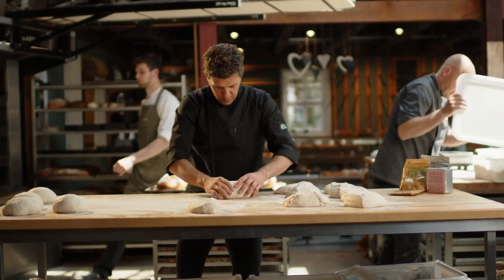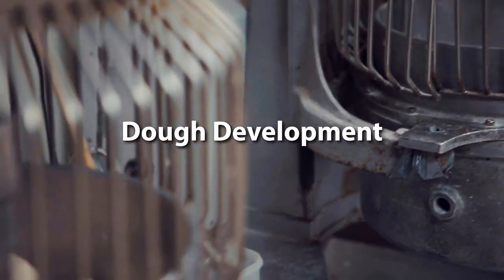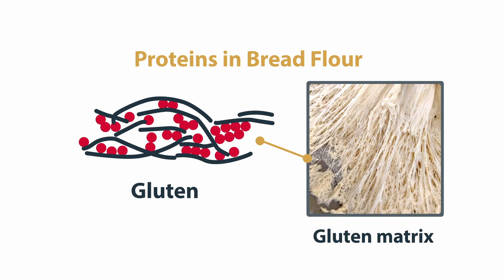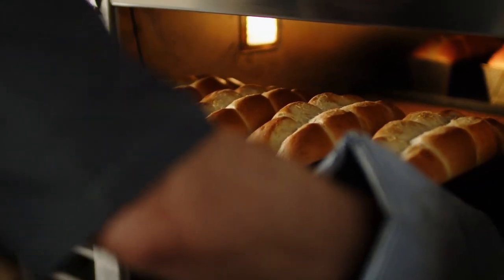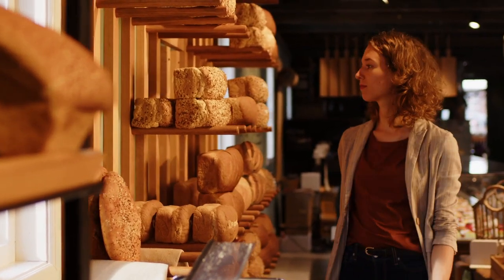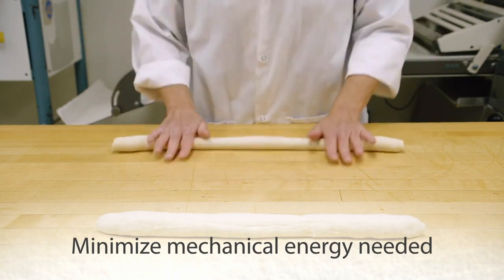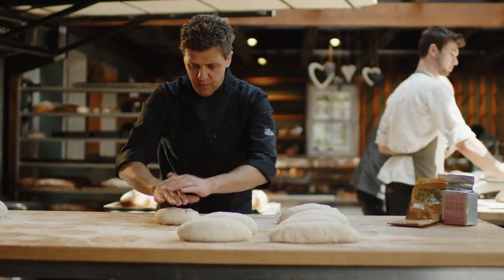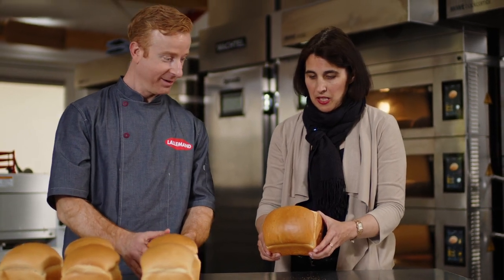Replace L-cysteine in your baking application to improve dough extensibility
When hydrating strong flours, disulfide bonds will form between the disorganized protein chains, making the dough elastic and difficult to machine. This tends to prolong dough development and cause tearing of the dough on the production line. To avoid both tight (elastic) and undermixed doughs, bakeries commonly use L-cysteine hydrochloride as a reducing agent. This video demonstrate how Fermaid® inactive yeast products can be used as a clean label alternative to reduce mix time and improve dough extensibility. Fermaid® inactive yeast products contain a certified amount of glutathione and are composed of 100 % primary grown yeast (Saccharomyces cerevisiae strain).